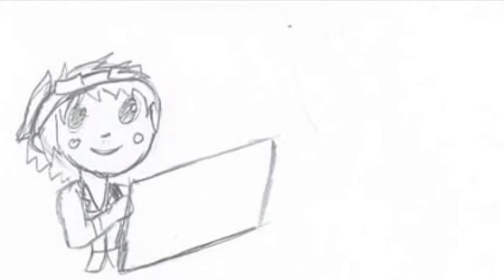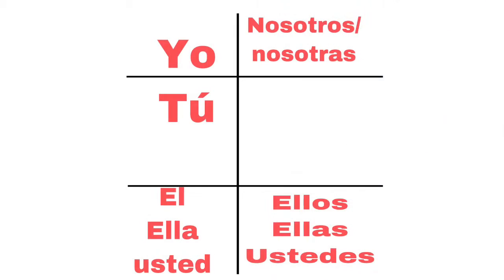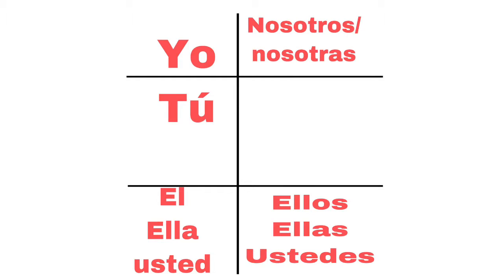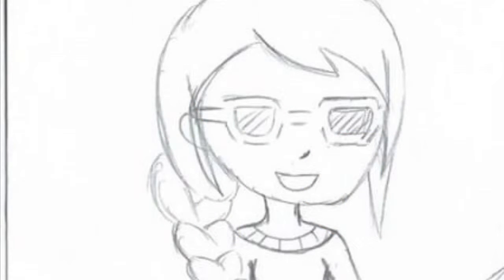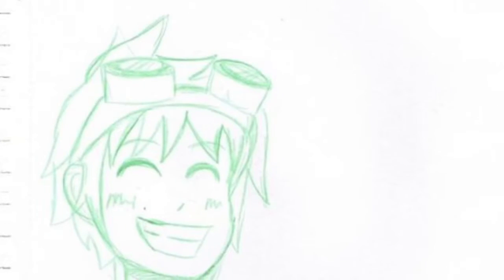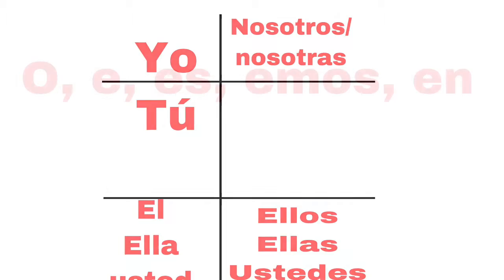How to conjugate by Jax, Giselle, and Lisa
For a Spanish class